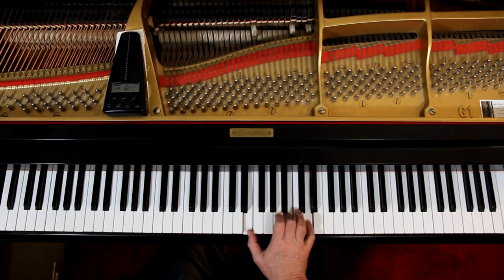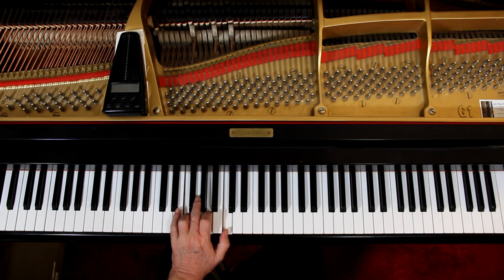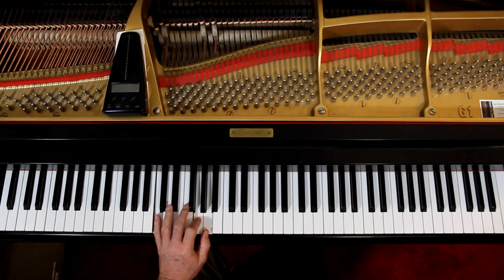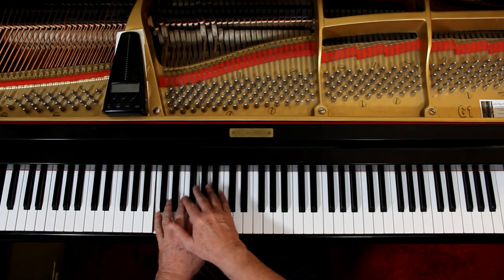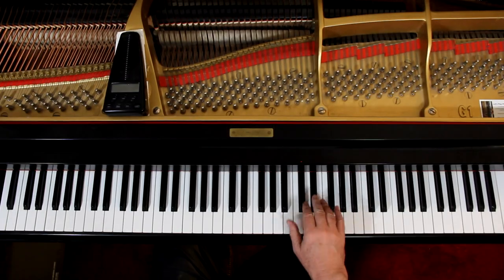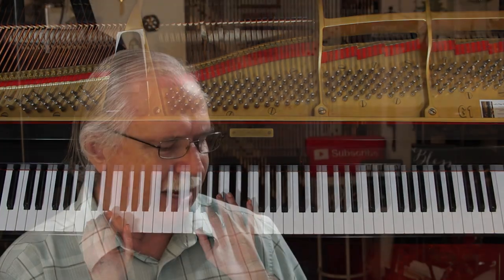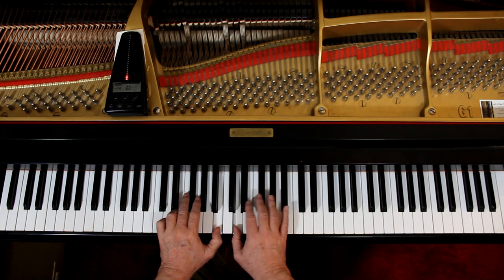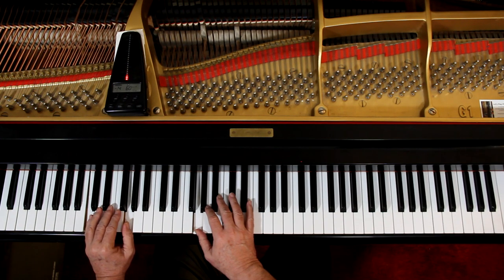Christopher Norton Connections 2, Page 14, Sidewalk Café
An in-depth piano lesson on how to play Sidewalk Café in Christopher Norton Connections 2, Page 14.

Things to Remember - 0:00
Play with Me - 18:00

Metronome = 60